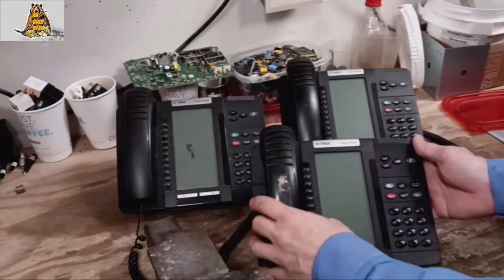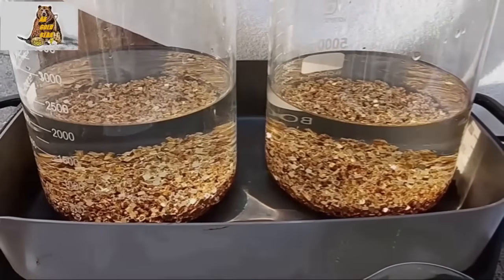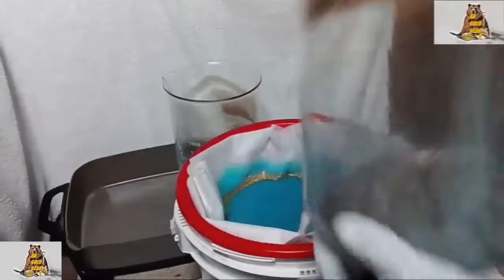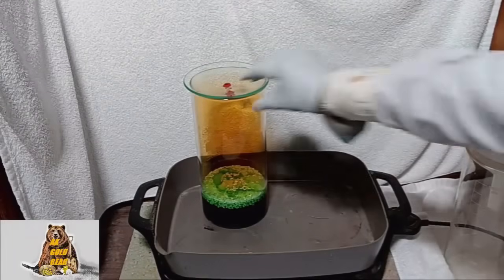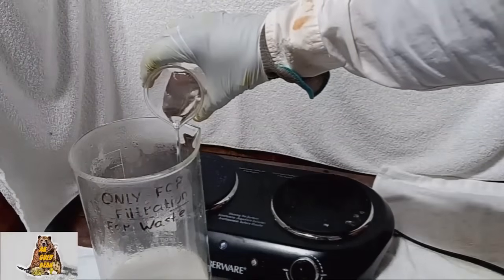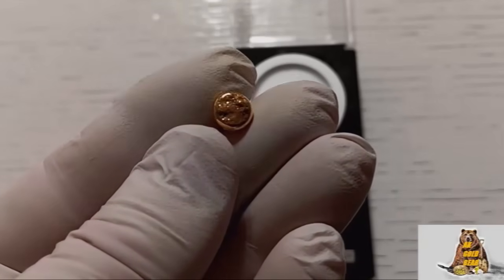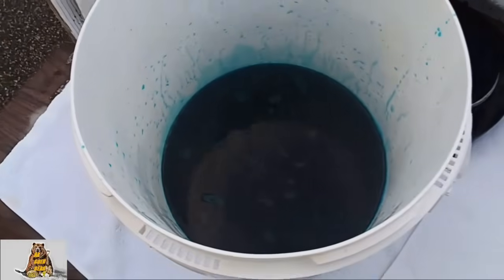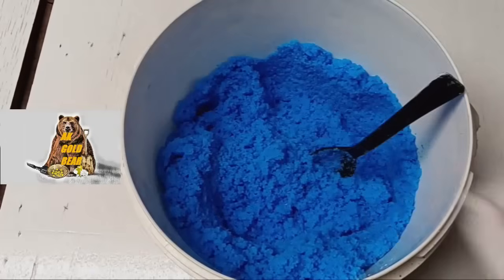Copper sulfate and gold from radio frequency connectors 🙂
In this video, I will show you how to make copper sulfate and how to extract gold from radio frequency connectors. If you have any questions after watching, ask, I will try to answer to the best of my knowledge, I am not a professional, this is just my hobby, a hobby that I share with my viewers. Thanks in advance 😉🖐